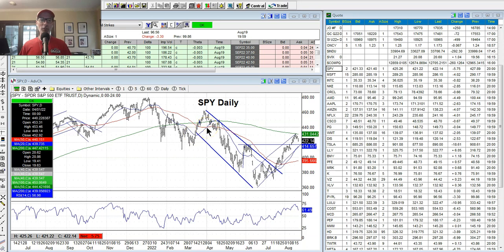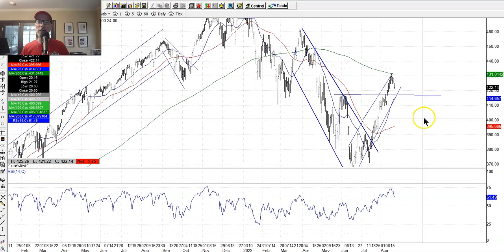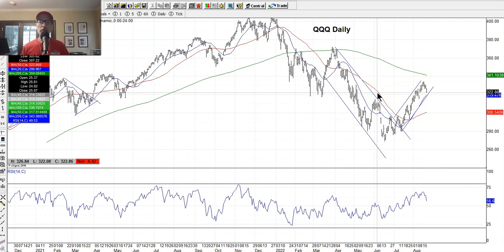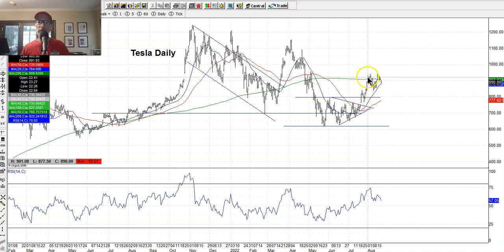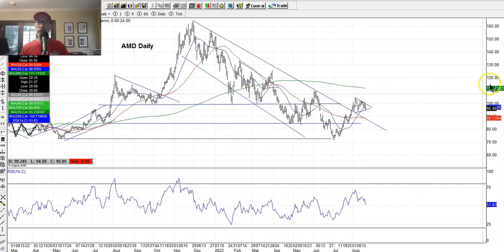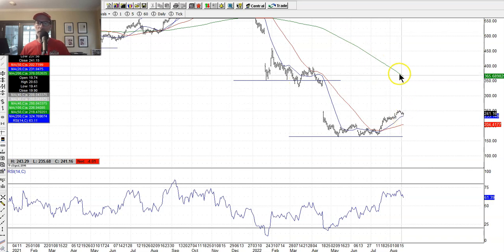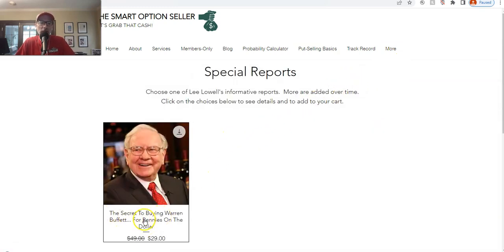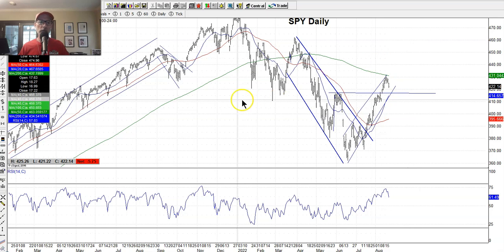How To Read Stock Charts - Technical Analysis - August 20, 2022